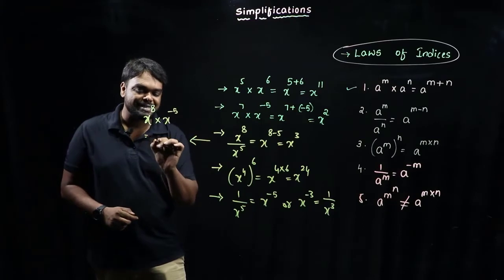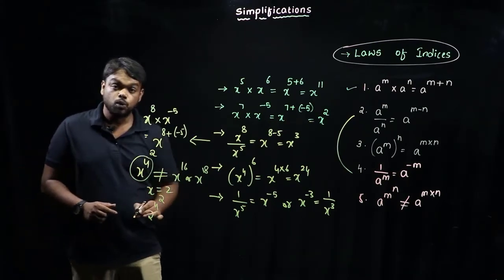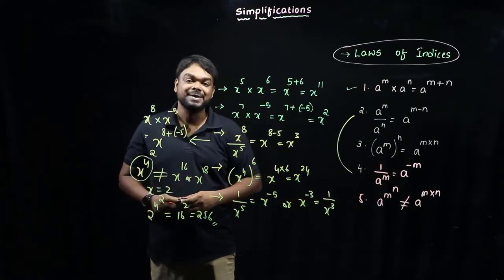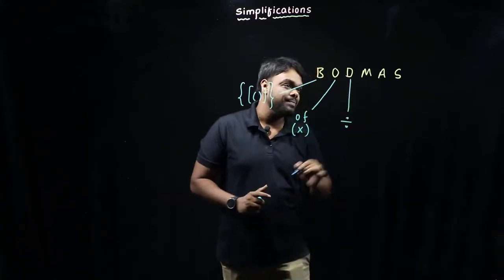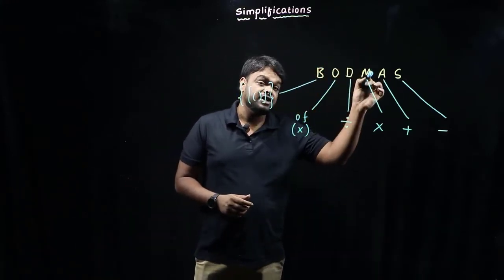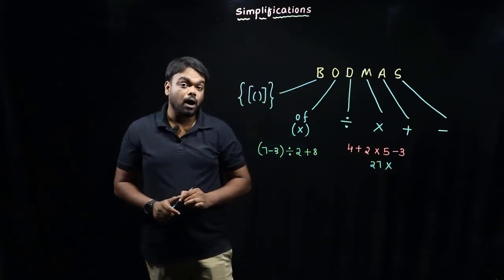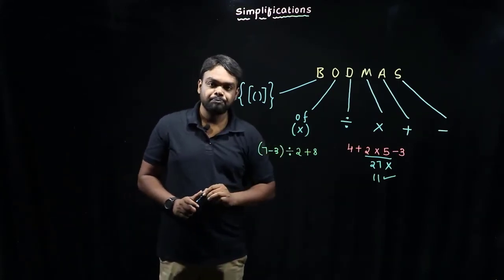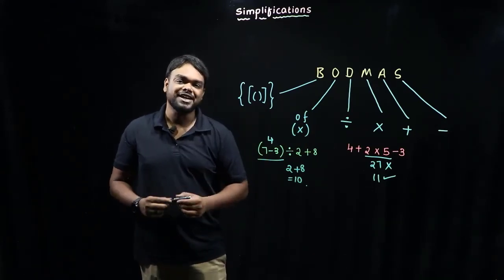Simplifications | Part-1 | LOL | Abhilash Varma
Laws of Indices , BODMAS rule
This is no more a secret that simplification is the most learned topic by all the successful candidates , so where do you stand ?
They say "Well began is half done". Start with our video on simplification and there is no turning back until you reach your goals .

IBPS CLERK and PO
IBPS CALENDAR
online sbi banking
sbi banking
ibps clerk 2021
sbi po
ibps po
sbi clerk result 2021
ibps clerk
sbi clerk
banking exams
ibps rrb